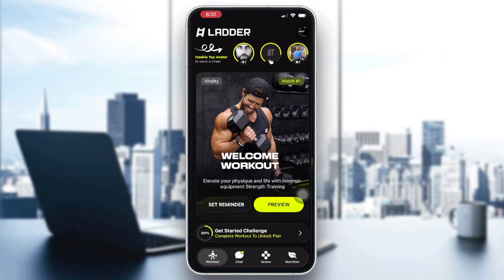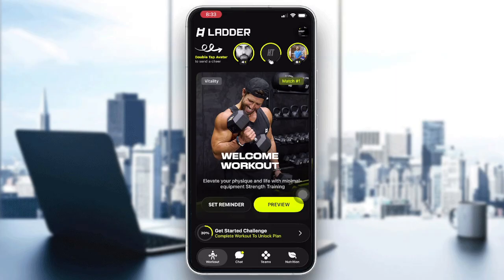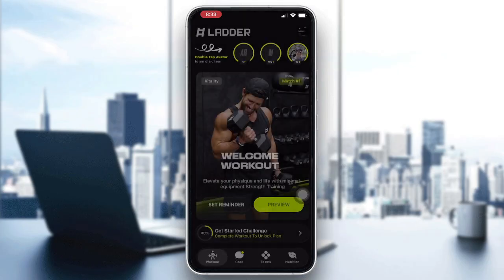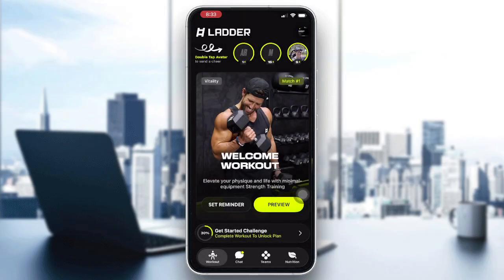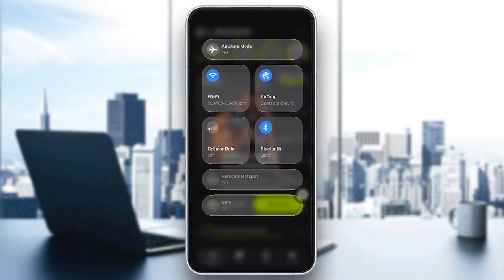How To Fix Flex Button Not Working on Ladder! Tutorial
Today we talk about fix ladder app,ladder app bug fix,Fix Flex Button Not Working on Ladder